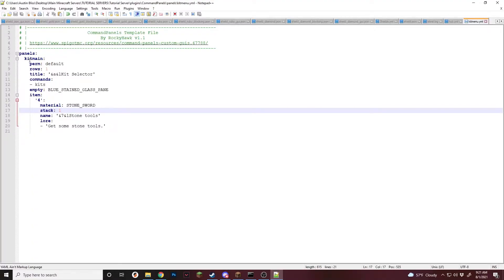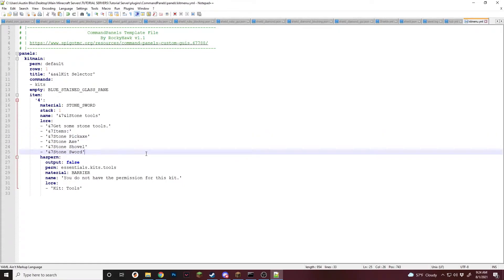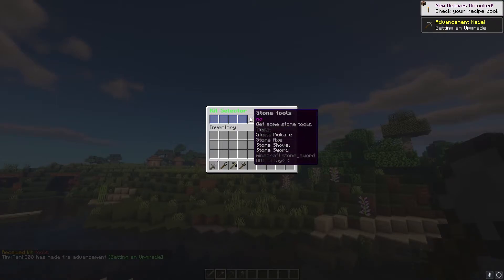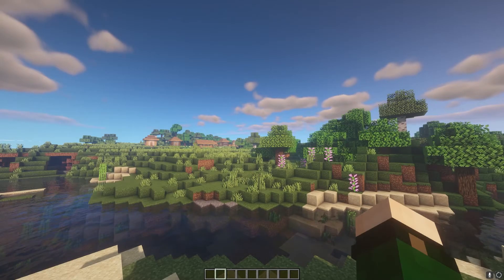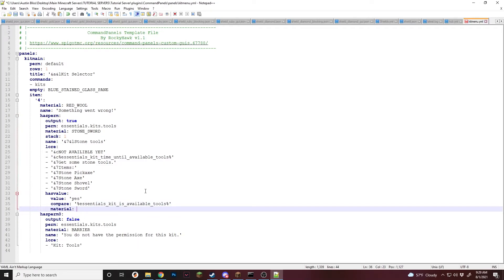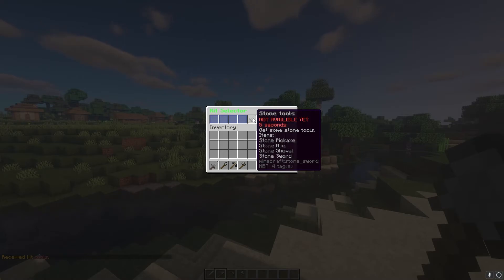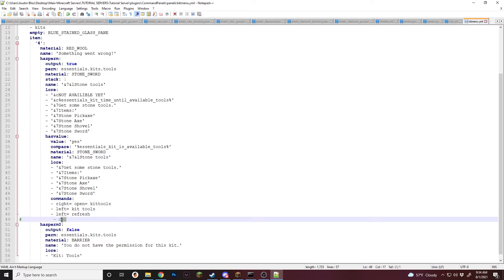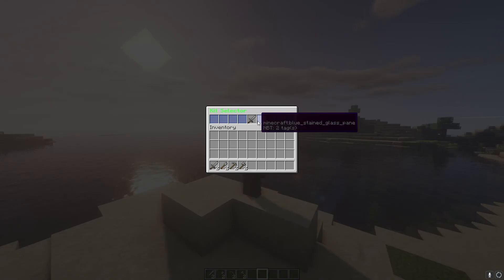How To Make A Kit Menu Using Command Panels!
A nice feature to have for your players is a visual kit menu so they know exactly what they can get and how long they have left of the cooldowns. These can help your players find what they have for kits. I will teach you everything you need to make a working kit menu with previews, cooldowns, and permissions.

Every server needs this for their players kits!

This tutorial will help you create a kit menu custom to your server even if you are just starting or are a command panels pro. I'll be talking about every step in detail:

1. Requirements
2. Main kit menu
3. Preview kits
4. Cooldowns

I promise by the end of the video you will know how to make a perfect kit menu for your players to love!

IP: play.OkamiSquadron.Com
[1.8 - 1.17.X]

Time Stamps:
0:00 Intro
0:33 Requirements
1:41 Main Kit Menu
4:33 Testing main kit menu
5:30 Cooldowns
9:13 Testing cooldowns
9:55 Previews
12:09 Testing Previews
12:38 Outro